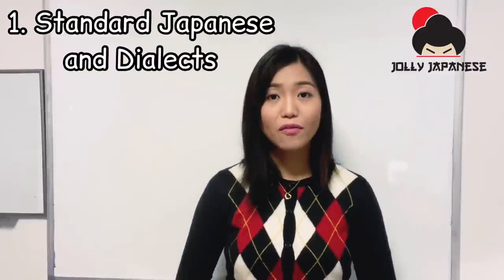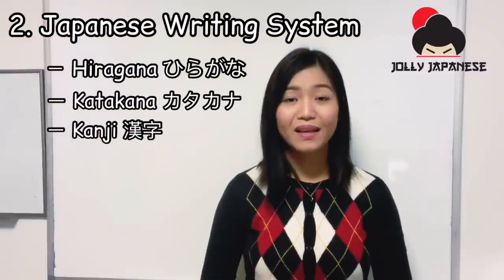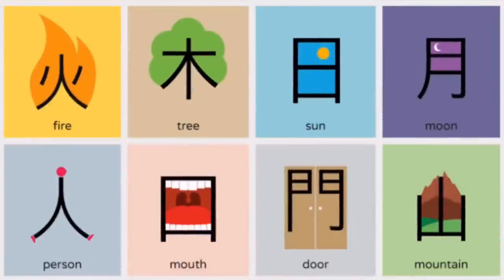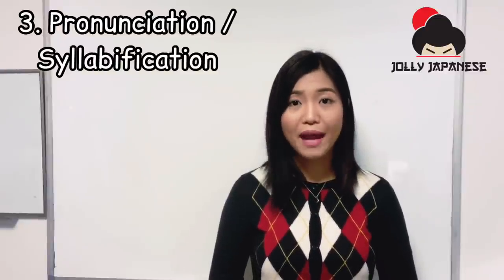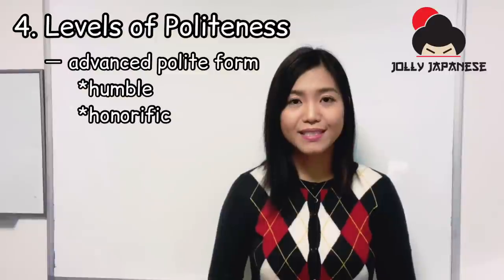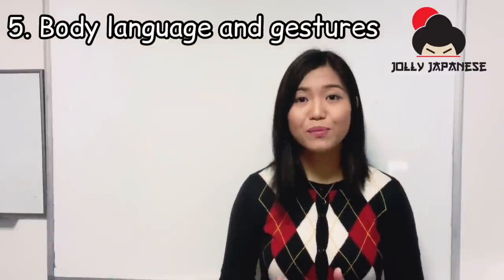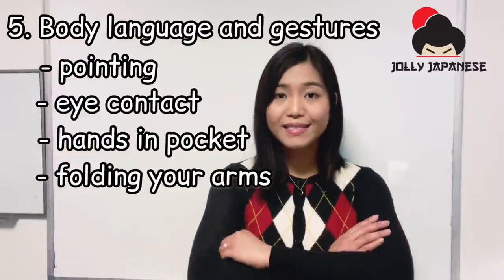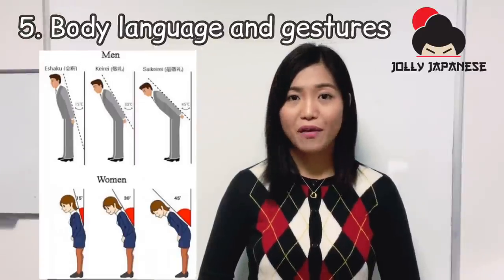5 THINGS To KNOW Before Studying Japanese | Learn Nihongo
Hello everyone! We have been working hard for this workbook and we want to share this sample with you. Please download it in advance so you could use it for the first lesson.